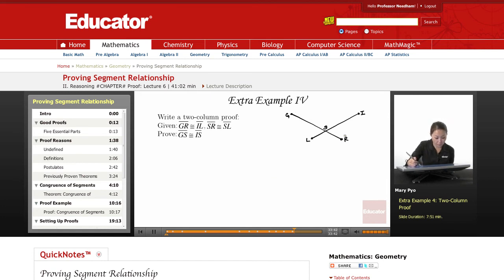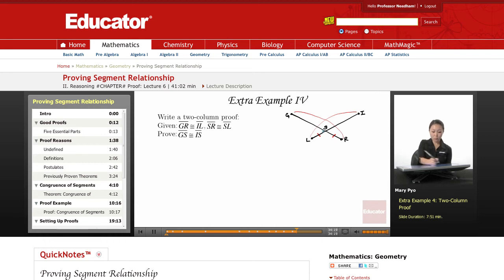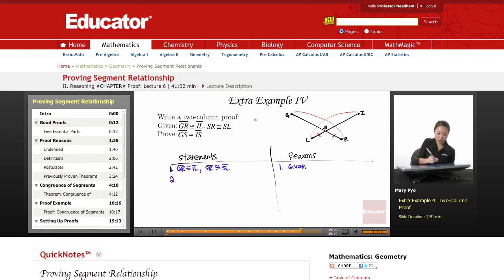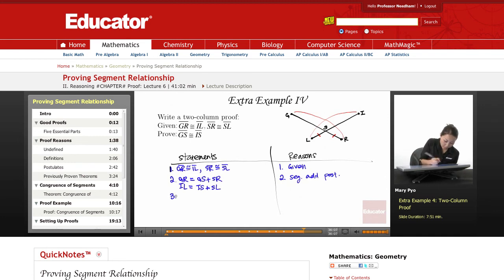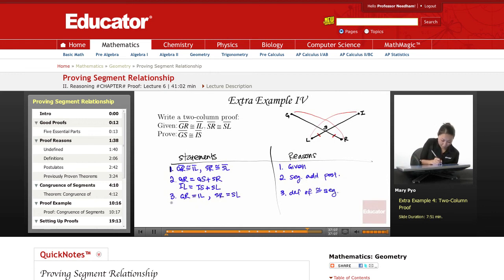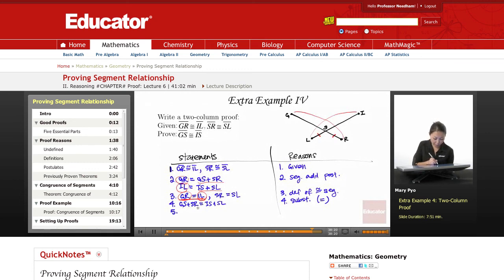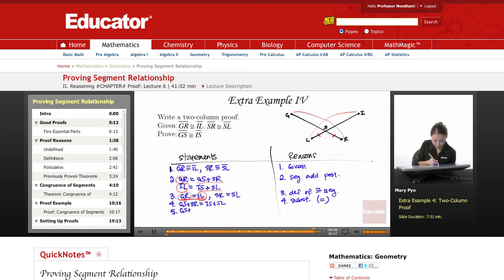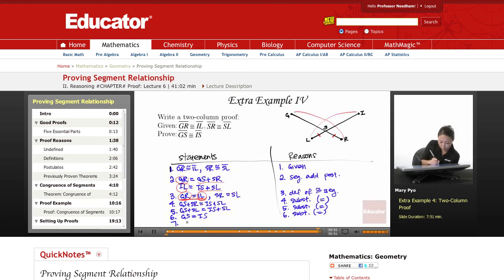Geometry: Proving Segment Relationships